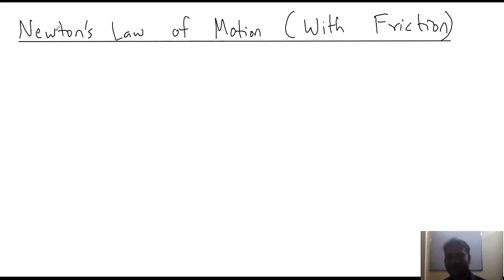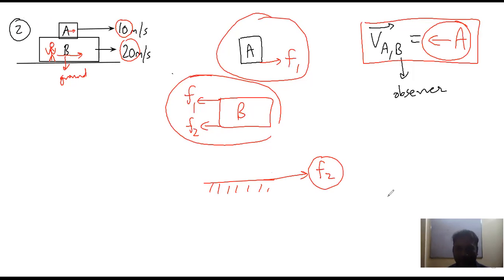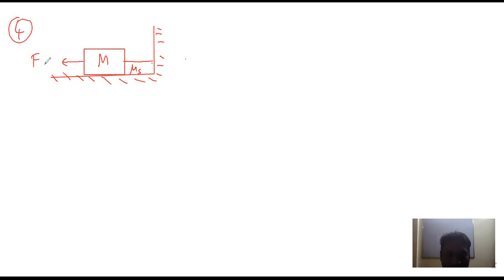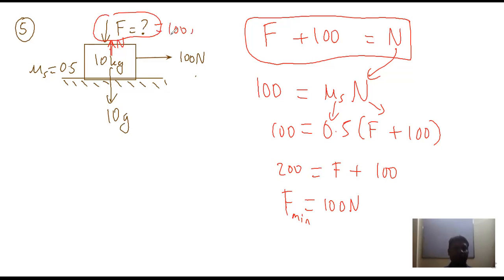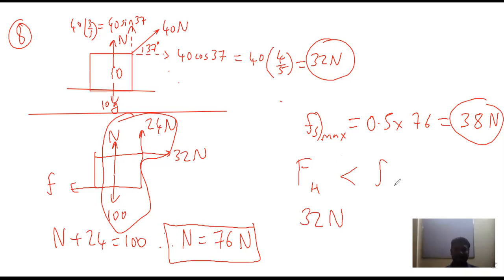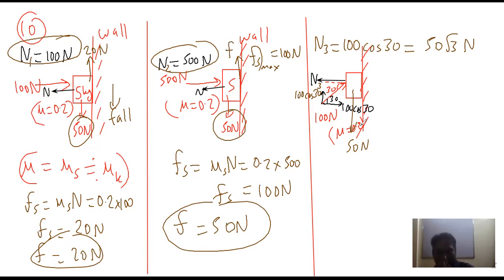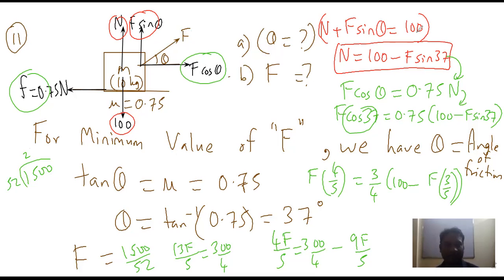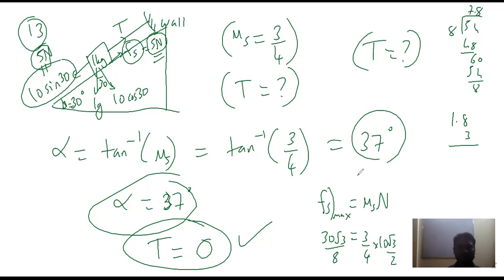LAWS OF MOTION (WITH FRICTION) | P-1 | JEE | GRADE XI PHYSICS | PROF. DEEPESH SHAH | CATCH25